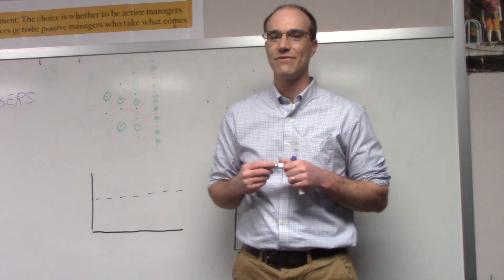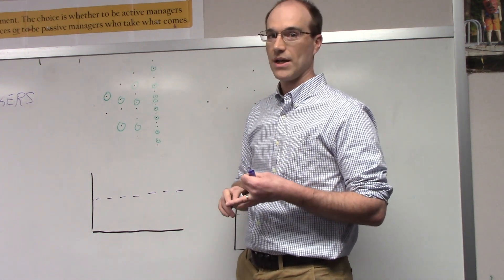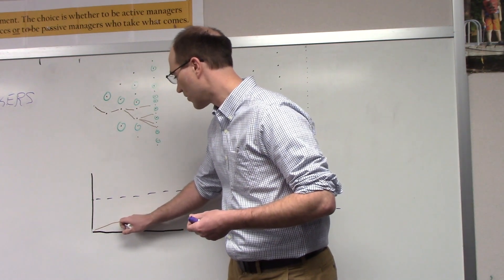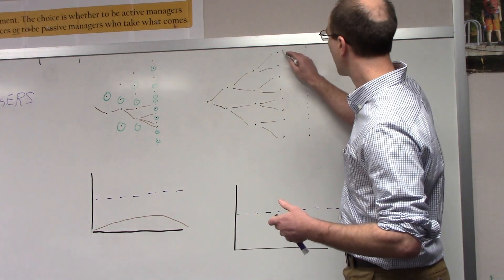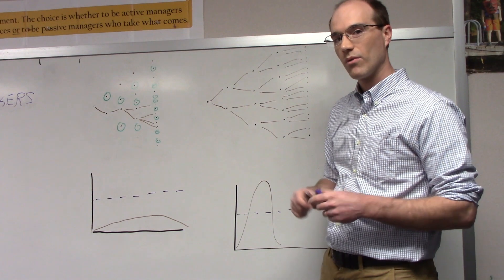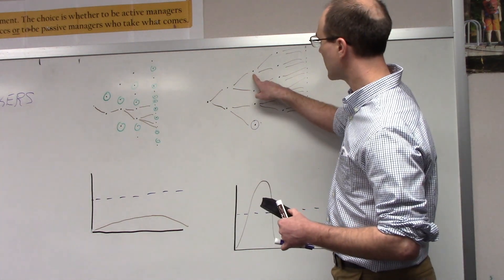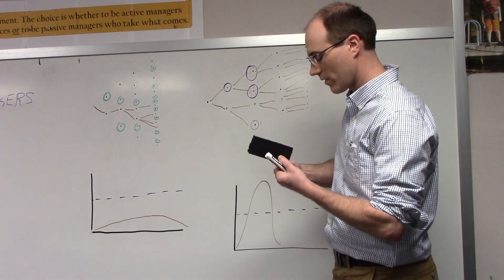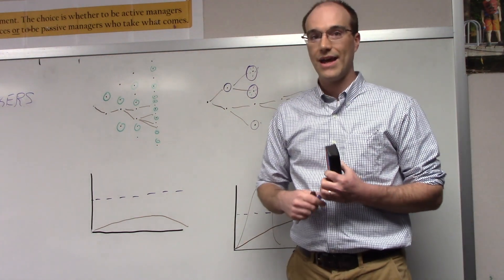Why COVID 19 is different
Dr. Kurt Farchmin explains why COVID-19 is so different, and why our response has to be very different too.